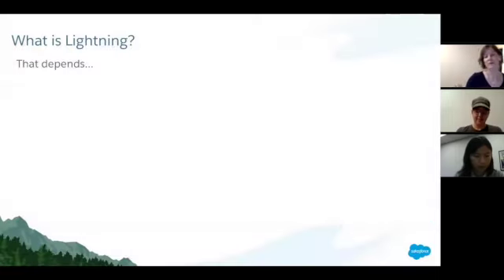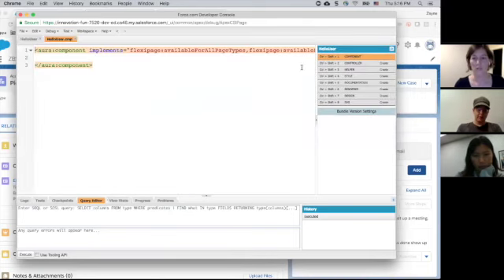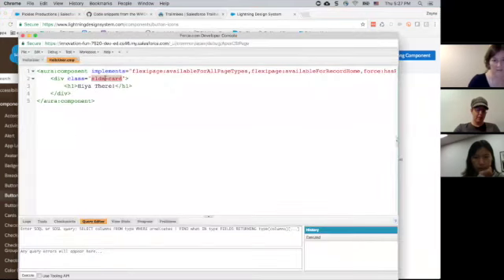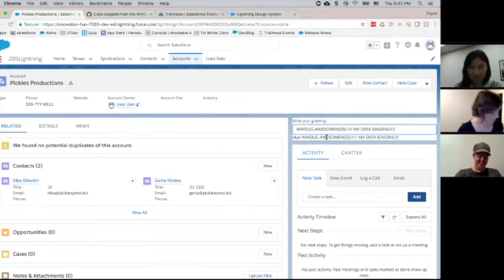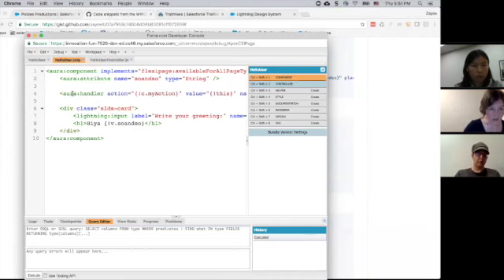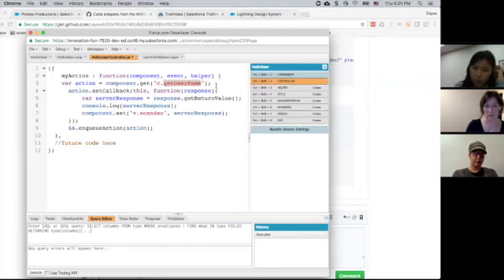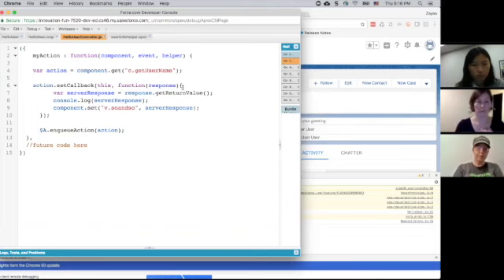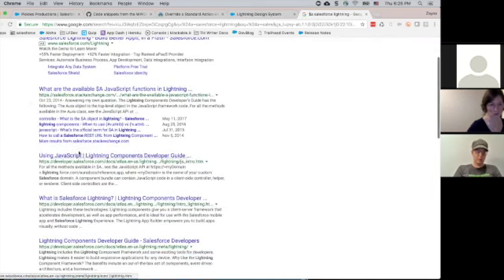Intro to Salesforce Lightning Components (Aura + JavaScript) Part I with Zayne Turner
Welcome to 100DaysofTrailhead.com!
Want to know more about Lightning & Javascript in Salesforce? In this part I video, Zayne Turner, Director of Architect Relations at Salesforce, covers the elements of Lightning & JavaScript which will help you build & grow as a developer & architect.

Update: Sessions 1 & 2 covered basic concepts about JavaScript programming, applied to the Aura framework. Recent materials are available on Trailhead, with the Learn to Work with JavaScript trail.

📒 SHOW NOTES
100DaysofTrailhead - Learn Salesforce | Learn Tech | Get Inspired | Have fun | Invest in YOURSELF

🔥 RESOURCES:
Links in the video + bonus:

ADDITIONAL RESOURCES:
Learning Salesforce Lightning Application Development

✏️ QUESTIONS:
Are you new to Lightning Aura Components or are you building them?
Tell us about your experiences?

📚 BOOKS FOR YOUR SALESFORCE JOURNEY
JavaScript: The Definitive Guide
Head First JavaScript Programming